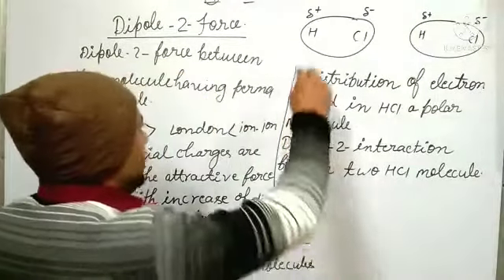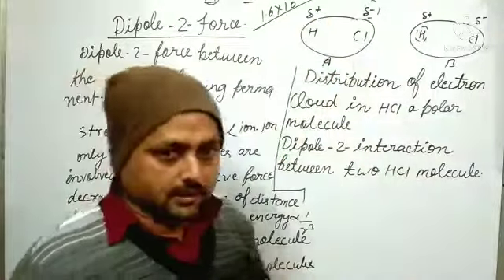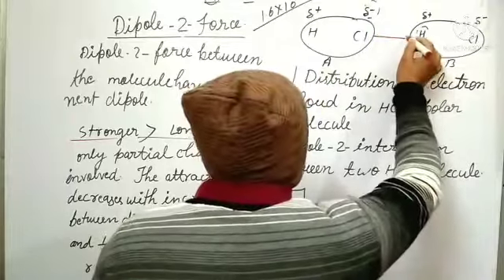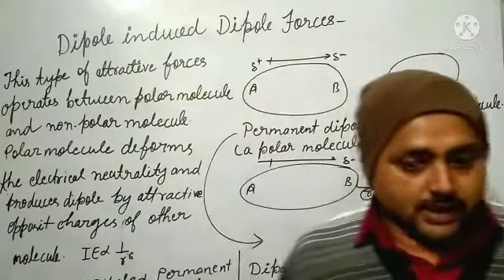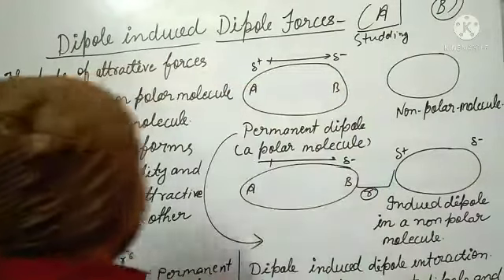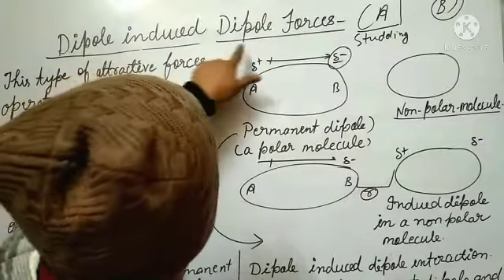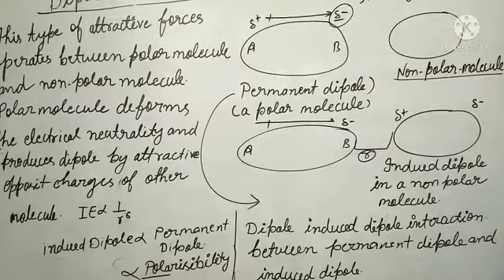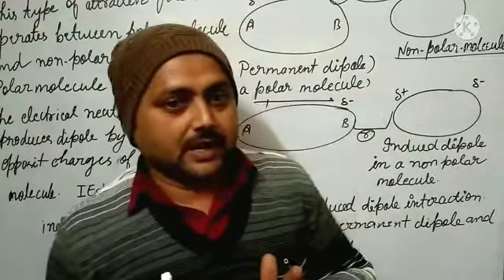van der Waal force